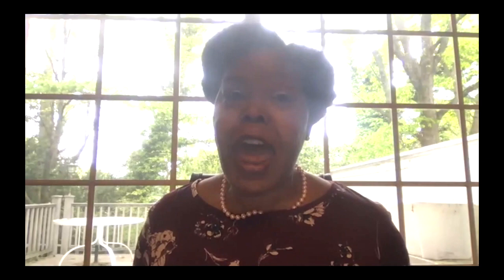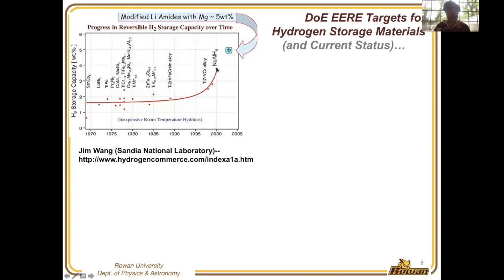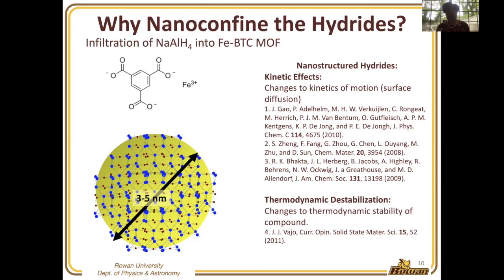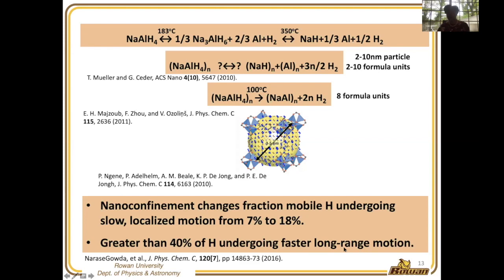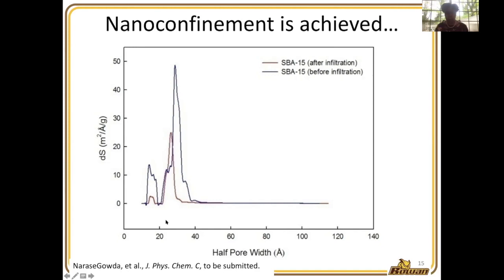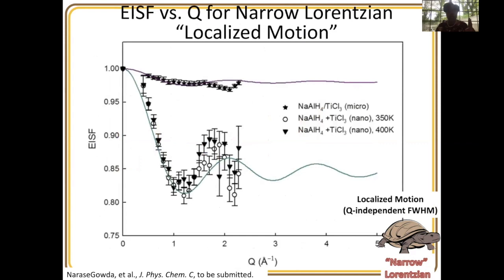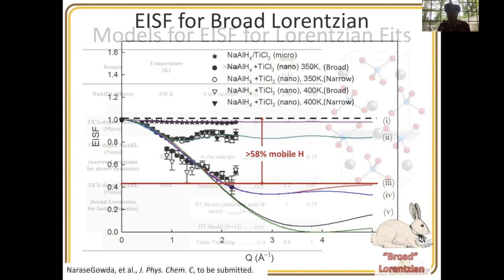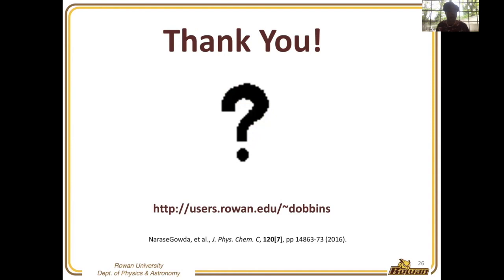Prof. Tabbetha A. Dobbins - Effects of Nanoconfinement on Hydrogen Dynamics in TiCl3-Doped NaAlH4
Full title: Effects of Nanoconfinement on Hydrogen Dynamics in TiCl3-Doped NaAlH4 Studied using Quasi-Elastic Neutron Scattering (QENS)

Recorded as part of the theLightStuff online lecture series, Prof. Tabbetha A. Dobbins from Rowan University explains how the hydrogen dynamics in hydrogen storage hydrides can be affected through nanoconfinement inside SBA or metal organic frameworks (MOFs)